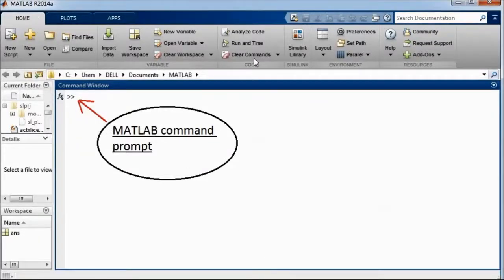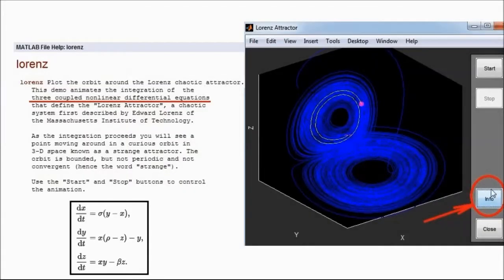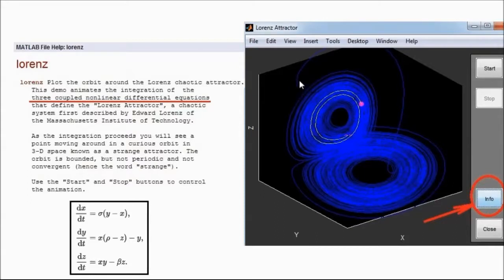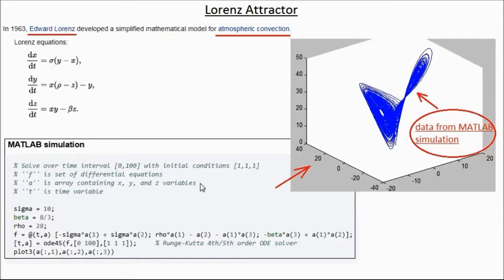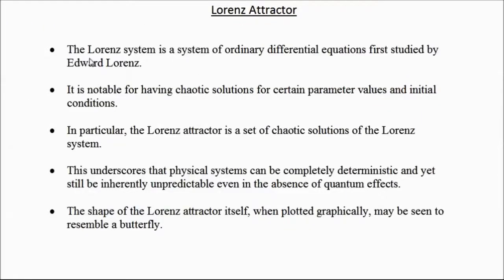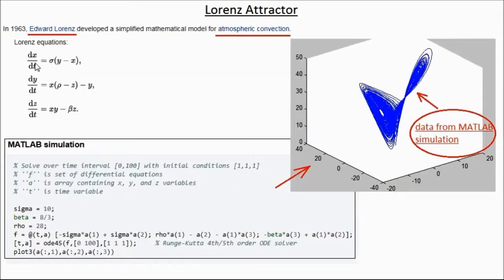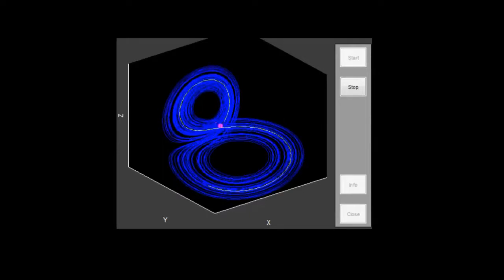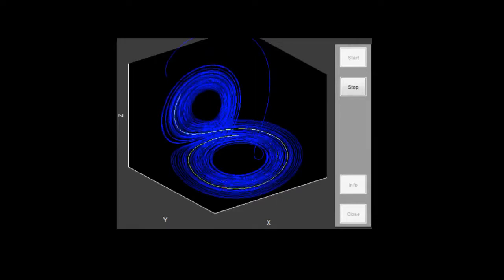matlab: introduction: lorenz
the lorenz demo of matlab is described.  the lorenz attractor is a solution to lorenz' coupled nonlinear differential equations for a set of parameters and initial conditions.  these equations occur in atmospheric sciences, are simplified versions of the original atmospheric convection equations.